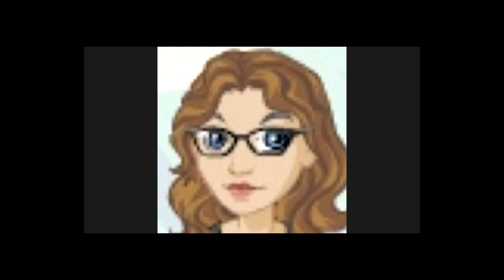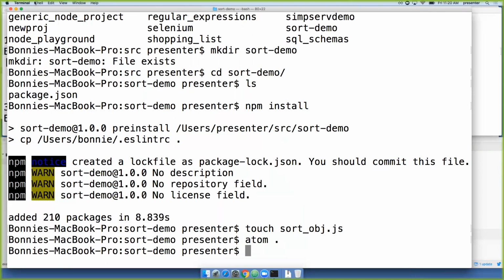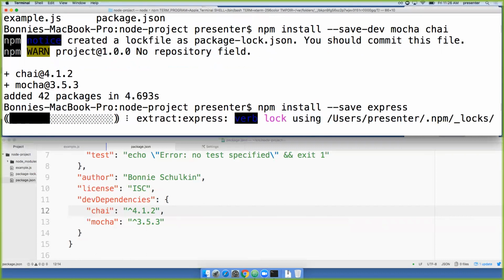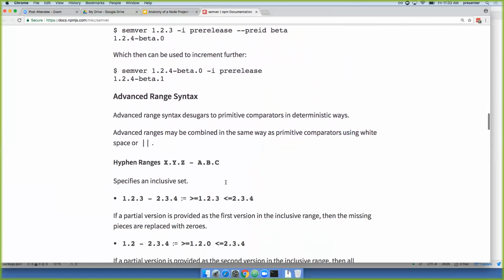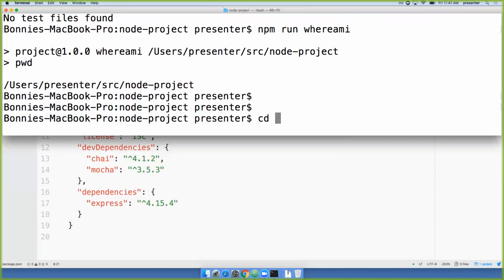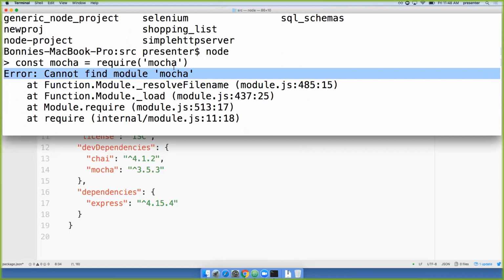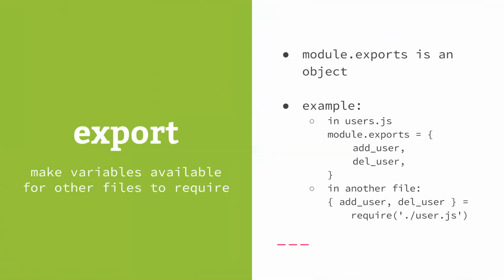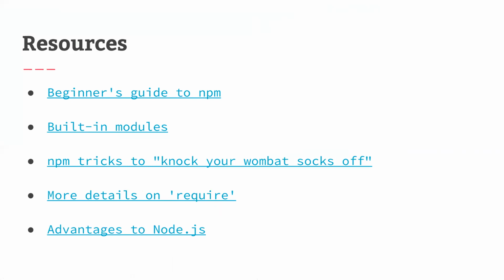2017 09 15 anatomy of a node project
How to use node effectively including the repl, npm install, package.json, npm scripts, require / export

NOTE: there is no visual for the first 15 minutes or so. :-/